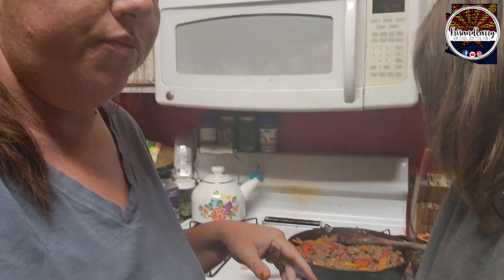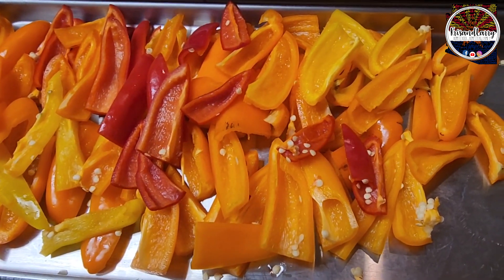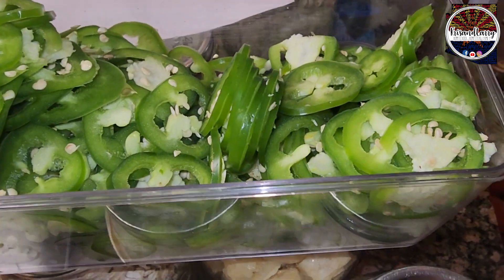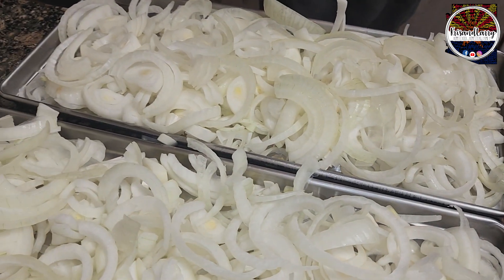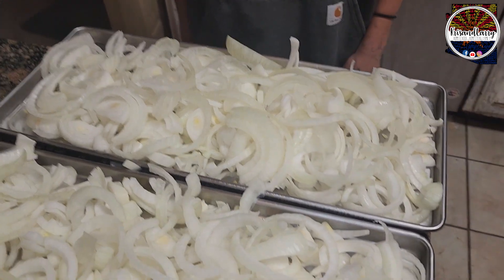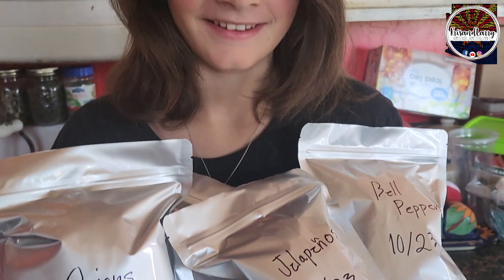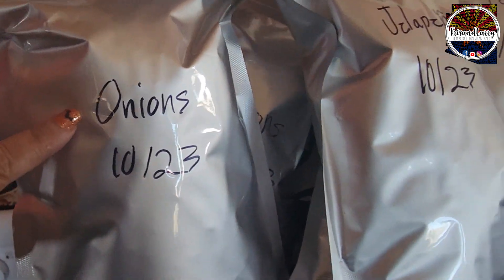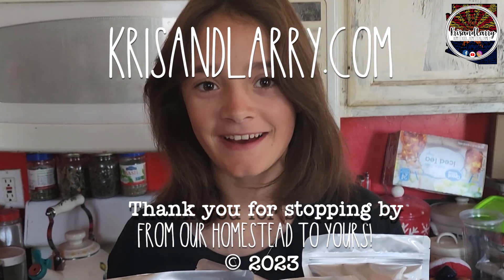Master the Art: Harvest Right's Freeze Drying Jalapenos and Bell Peppers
The Process of Freeze Drying Jalapenos and Mini Bell Peppers from Your Garden in your Harvest Right

In this Freeze Dry Friday video, we're taking you through the step-by-step process of freeze drying jalapenos and mini bell peppers harvested straight from your garden. Preserve the vibrant flavors and colors of your homegrown peppers with this easy technique. From slicing and prepping to the actual freeze-drying process, we've got you covered! Watch and learn how to enjoy your garden's bounty year-round.

Quart Sized Mylar Bag
Mixed Sizes Mylar Bags
9 in 1 Vegetable Chopper and Mandolin

Fan mail:
KrisandLarry.com